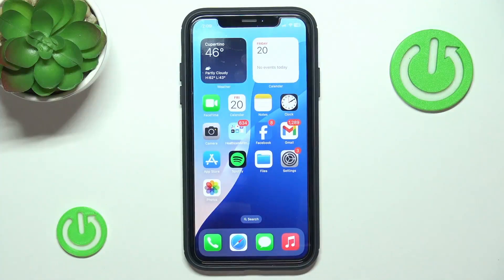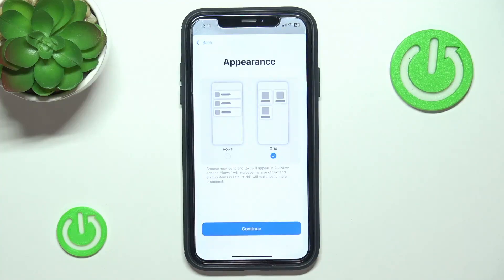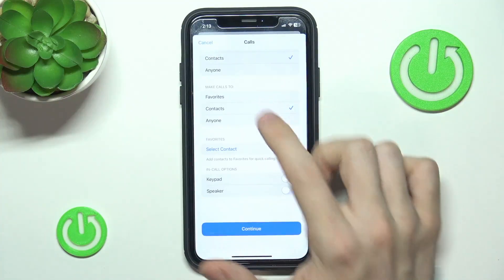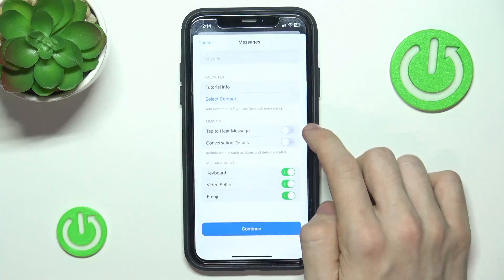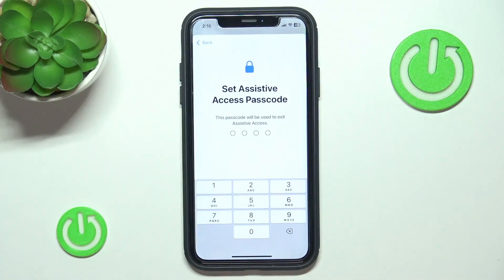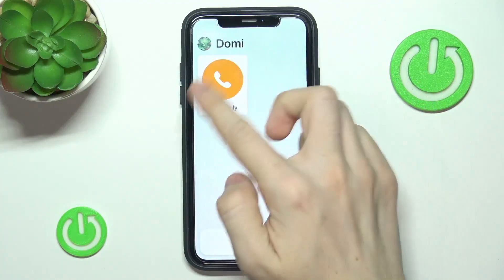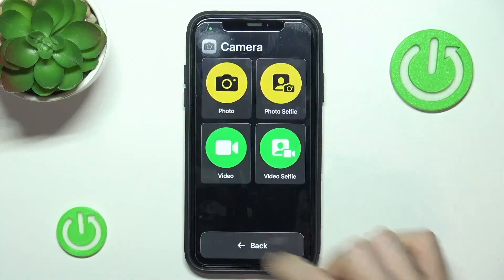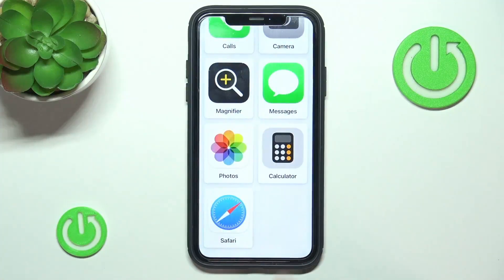Making iPhone Senior-Friendly: Simple Mode on IOS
Curious about the Senior Mode on iPhone? This feature is designed to make the iPhone easier for seniors to use. It simplifies the interface with larger text, clearer icons, and streamlined navigation. In this video, we’ll show you how to enable and customize Senior Mode, ensuring the phone is tailored to your needs or a loved one's preferences. Whether it’s for better readability or easier accessibility, this guide will help you make the most of your iPhone.

How to enable Senior Mode on iPhone?
How to make text larger on iPhone for seniors?
How to simplify the iPhone interface for elderly users?
What is Senior Mode on iPhone?
How to make iPhone easier to use for seniors?
How to change iPhone settings for better accessibility?
How to set up an iPhone for an elderly person?
How to increase icon size on iPhone for seniors?
How to set up Assistive Access on iPhone?